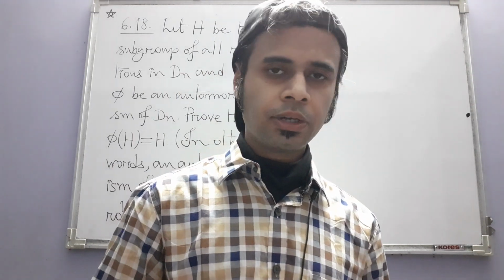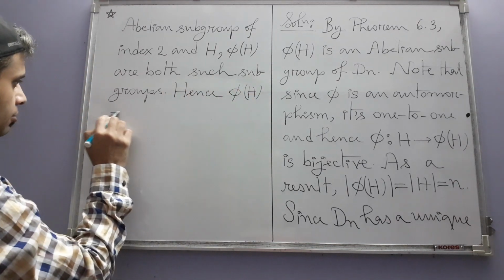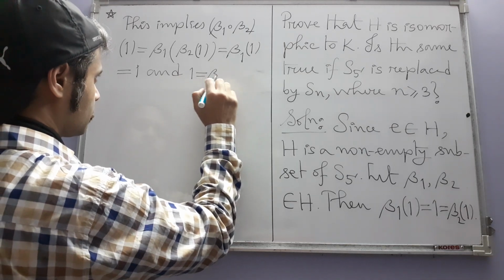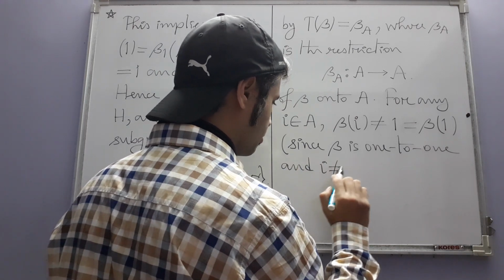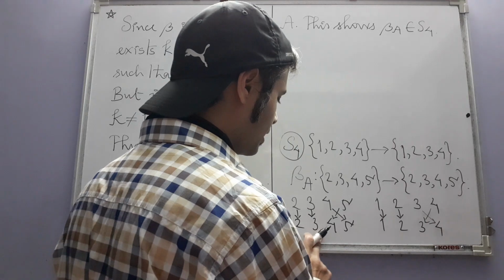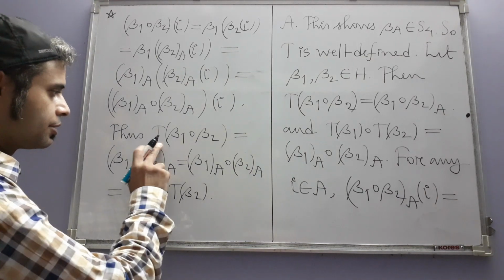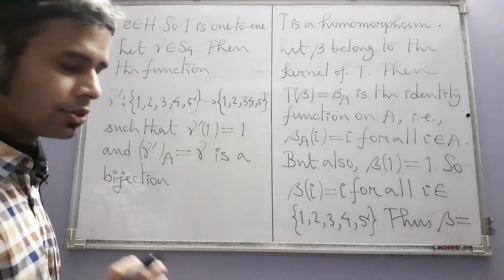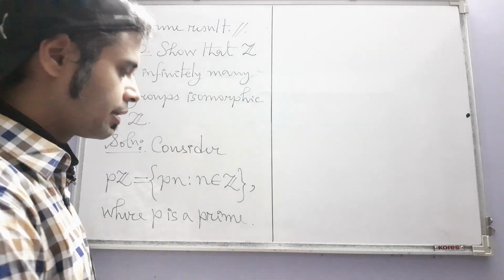Isomorphism (Gallian)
In this part we solve Exercises 6.18, 6.19 and 6.20.